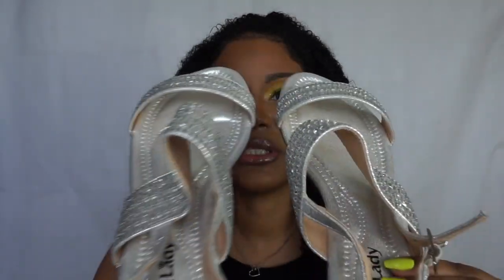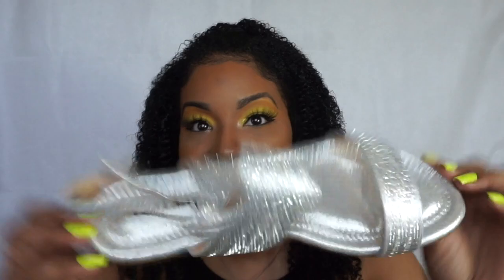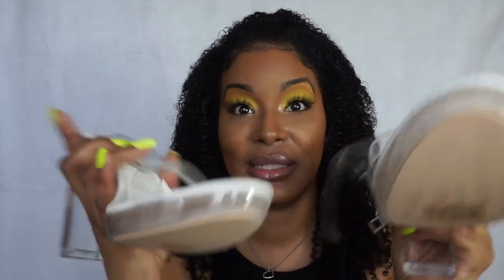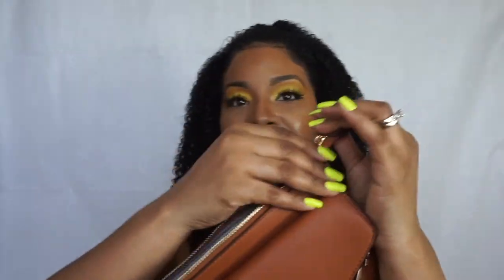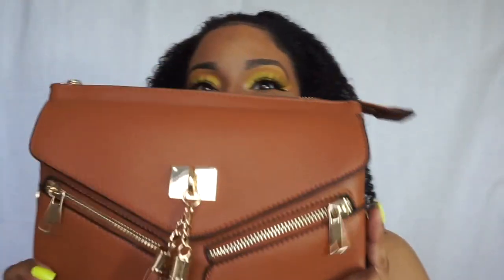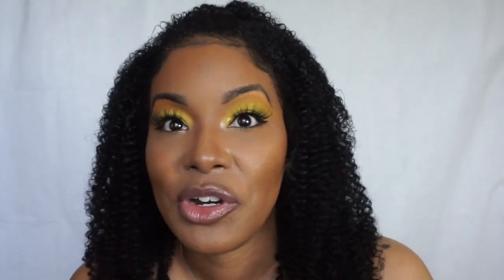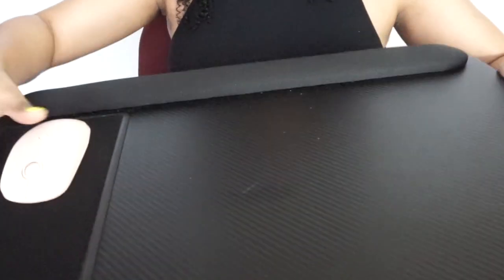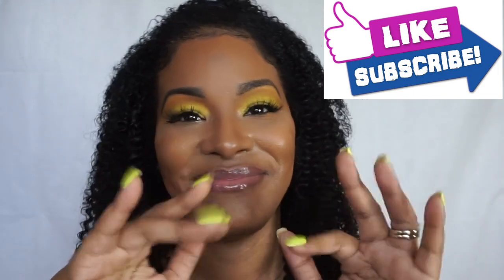Amazon Favorites | Cute Amazon Finds ~ PiecesofNika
Hey loves! Checkout my AmazonFavorites … These are AmazonFinds you may love just like I do. Thank you all so much for watching!! xoxo

If you have any questions or any other videos you would like me to do. please leave them in the comment section below. Thanks!

MY C ON T A C T EMAIL

Click the Amazon Links below to shop for each item I showed in this video.

* NAIL POLISH WORN IN THIS VIDEO: China Glaze Gelaze Nail Polish, Celtic Sun

* Kenneth Cole New York Women's Bryanna Strappy Dress Sandal

* Mila Lady Eillen Sparkly Ankle Strap Flat Sandals for Women in Black and Silver

* MACKIN J 634-4 Women's Clear Platform Heels Open Toe Ankle Strap Chunky Heel Sandals

* EMPERIA Estelle Small Double Compartments Crossbody Bag Shoulder Bag Purse Handbag for Women

* LETODE Women Flower Clutches Evening Bags For Wedding Party Handbag Purse

* Bluetooth Mouse for Girls, Jelly Comb MS003 Dual Mode(BT 4.0 + USB) 2.4GHz Bluetooth Mouse for Laptop, iPad, MacBook, PC- for Windows 8.0/ MacOS 10.10/ iPad OS 13/ Android 4.3 or Above (Light Pink)

* LapGear Home Office Pro Lap Desk with Wrist Rest, Mouse Pad, and Phone Holder - Black Carbon - Fits Up To 15.6 Inch Laptops

* VersionTECH. Mini Handheld Fan, USB Desk Fan, Small Personal Portable Table Fan with USB Rechargeable Battery Operated Cooling Folding Electric Fan for Travel Office Room Household Pink